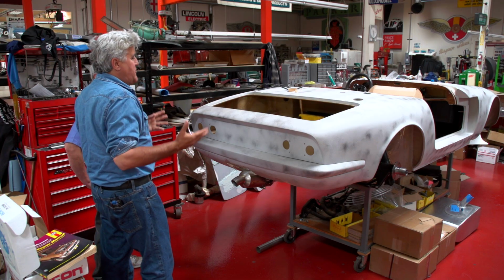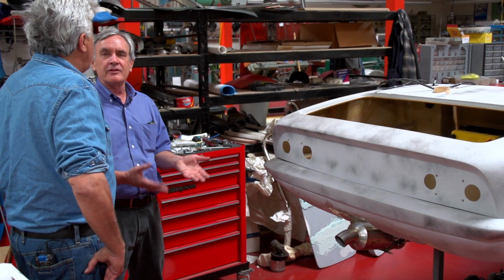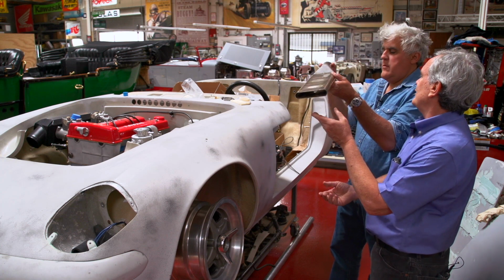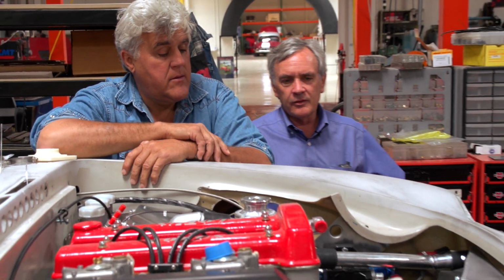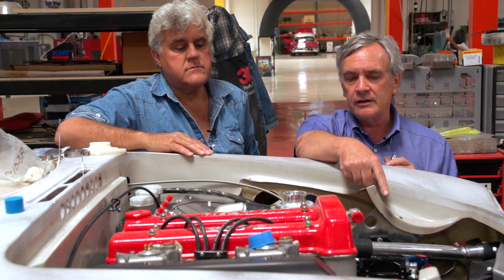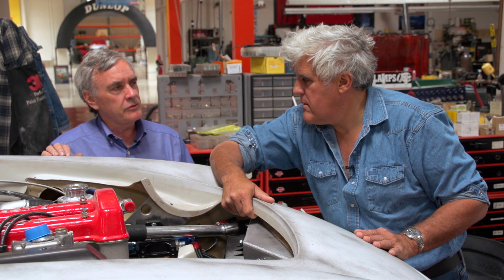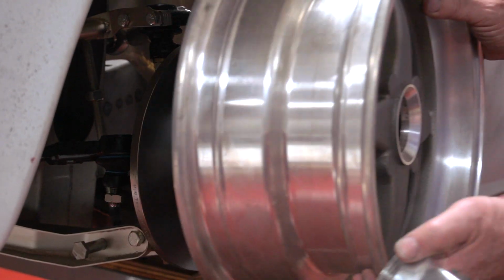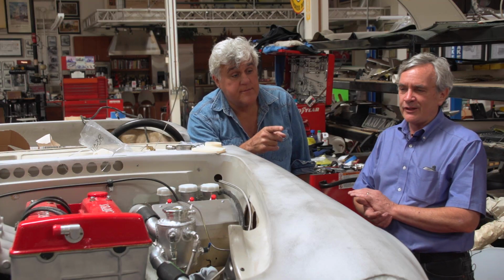Restoration Blog: 1966 Lotus Elan 26R, Update 6 - Jay Leno's Garage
Restoration Blog: 1966 Lotus Elan 26R, Update 6. In this latest installment of what's become known as Mr. Hall's Opus, Jim and Jay show off the latest workarounds and unintended consequences, including a new alternator, period racing brakes and a flat exhaust pipe. Get a load of the new magnesium wheels!